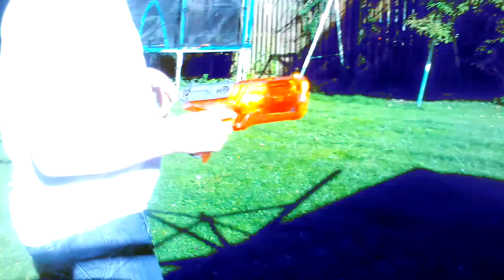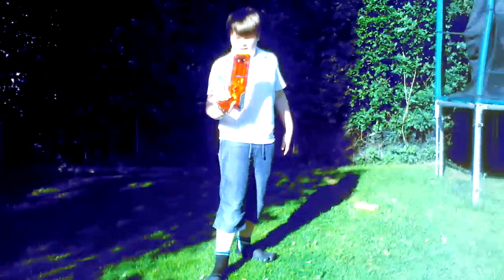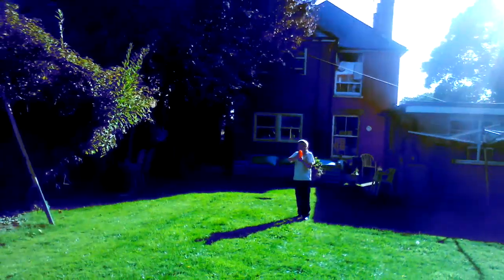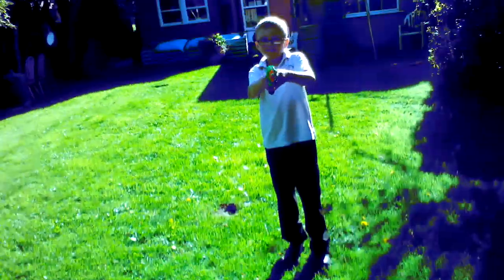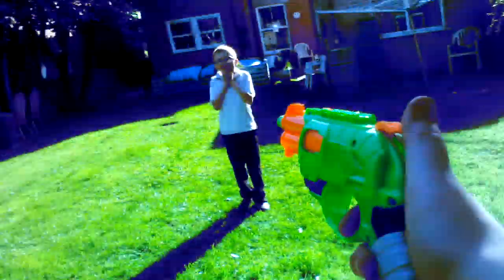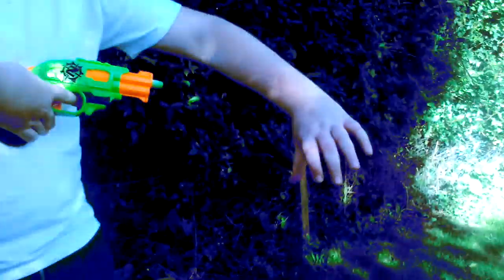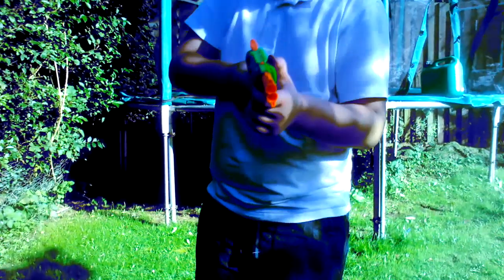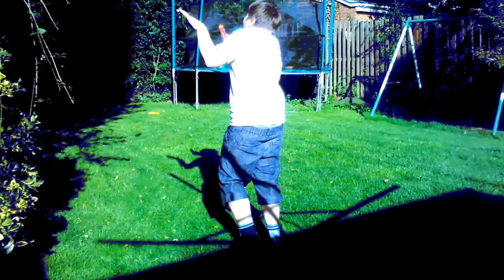Luca review s:3 nerf guns part 2